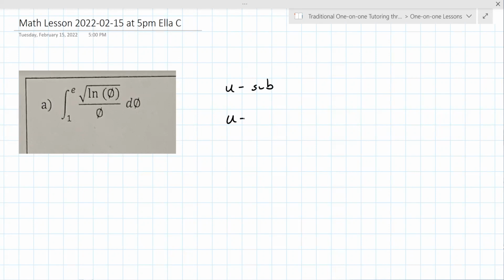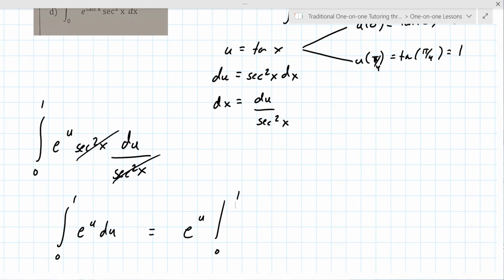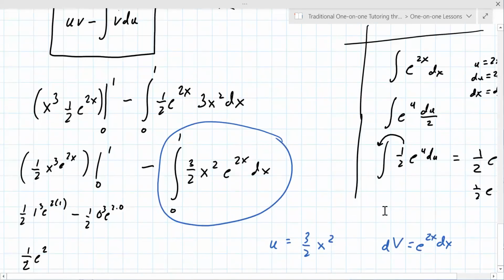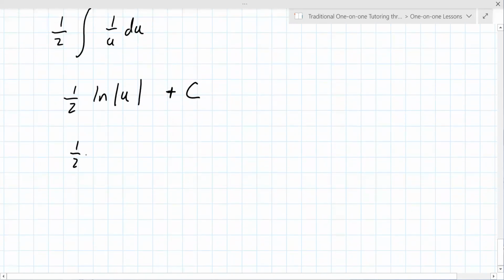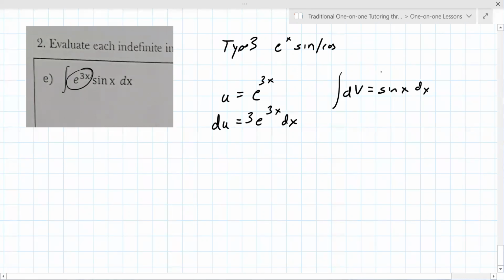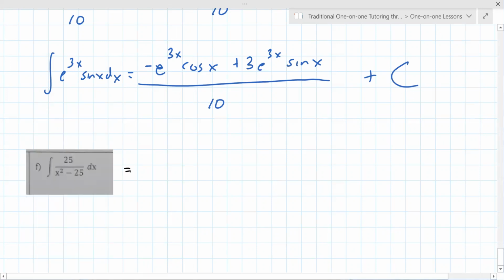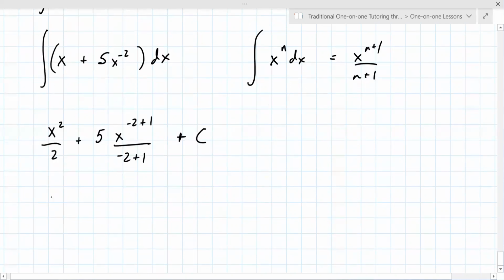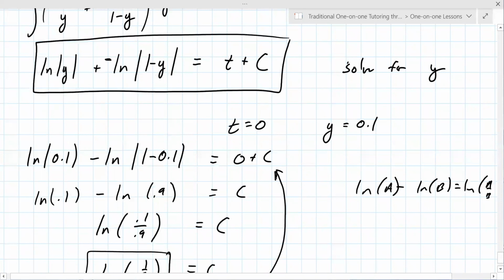High School Calculus AB Lesson [2022-02-15 at 5pm MST Ella C]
This lesson focused on integration using u-substitutions, by parts, and partial fractions. It covered many examples of each type.